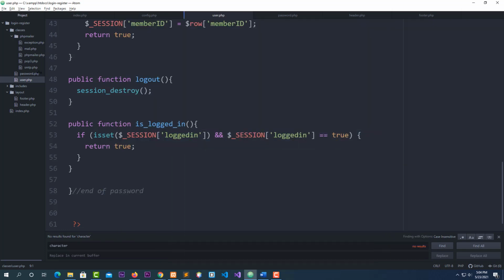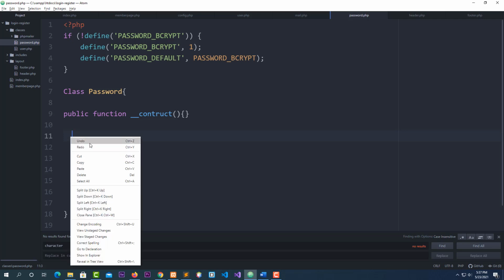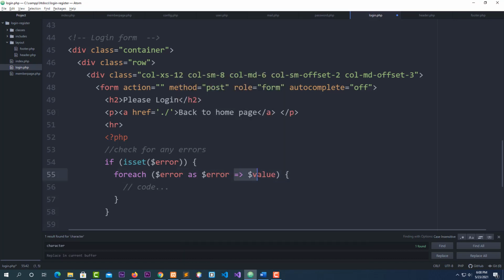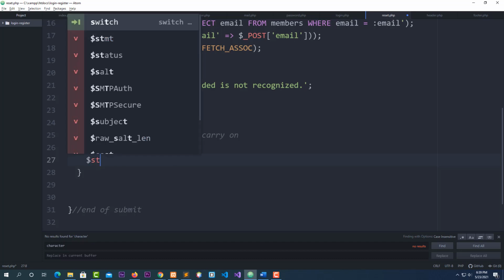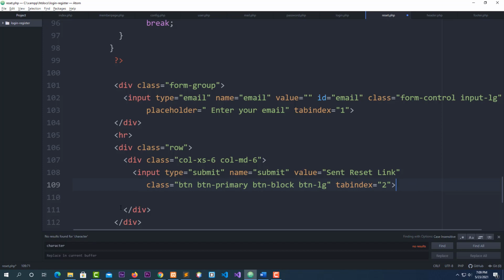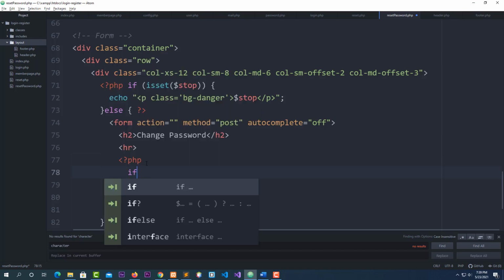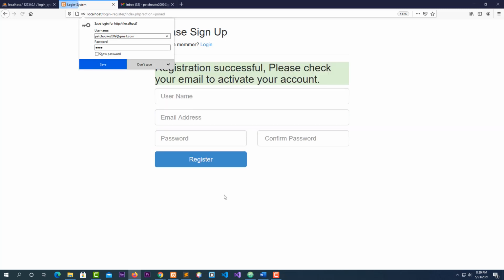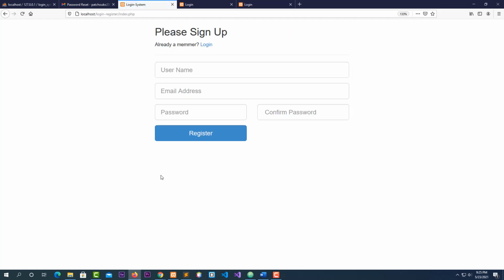Send Email On Form Submission Using PHP And Receive Activation Link Plus Forgot Password – Part 2/2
In this tutorial, you will learn how to send email on localhost using PHP, MySQL database and receive the activation link to activate your account, and with reset password link.